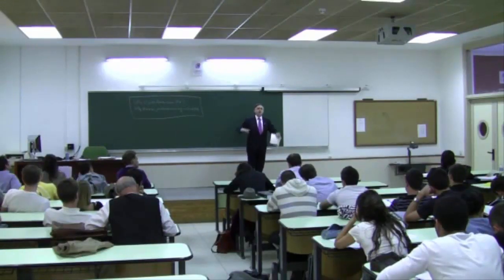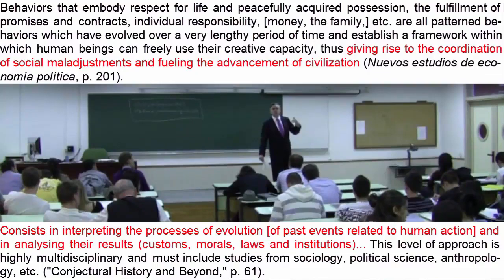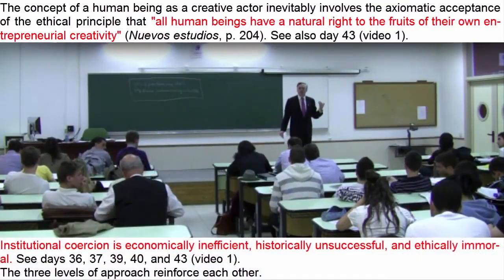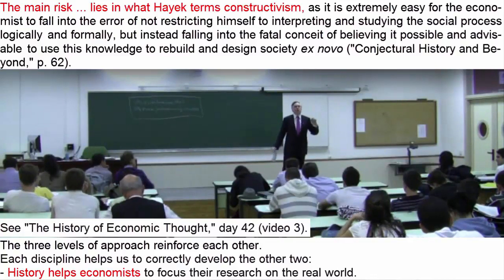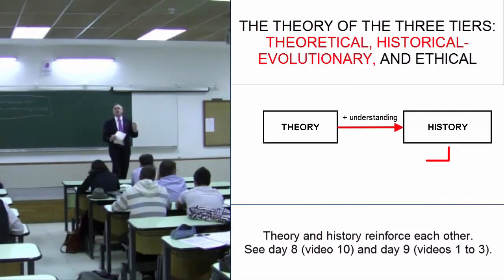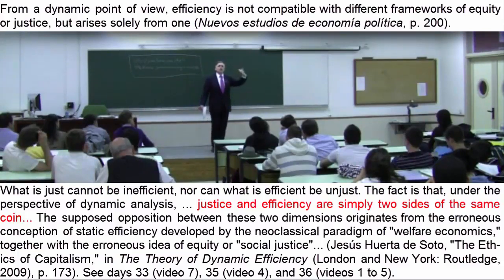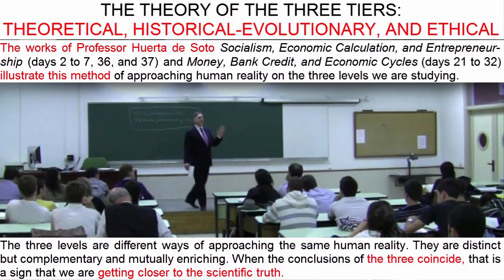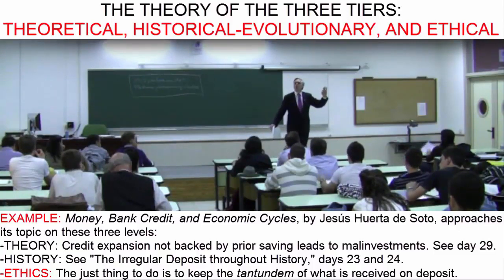D43 V2 | The Theory of the Three Tiered Approach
Lessons in Economics, by Professor Jesús Huerta de Soto.

INTRODUCTION TO MACROECONOMICS AND RELATED CONCEPTS